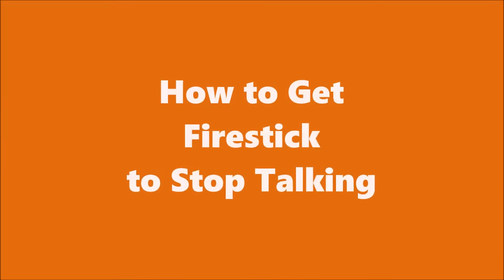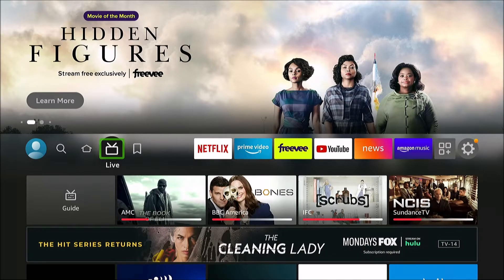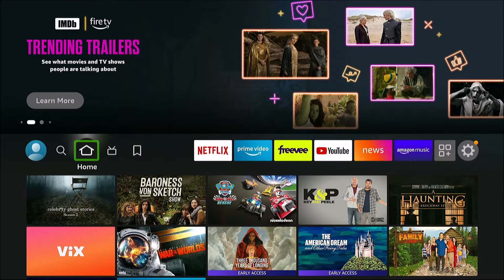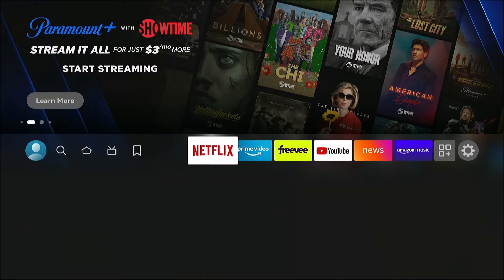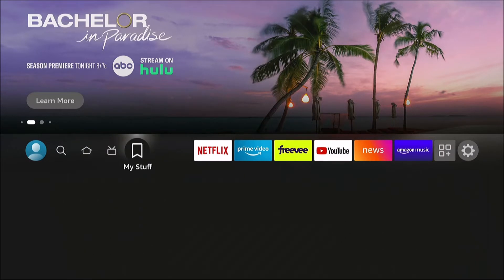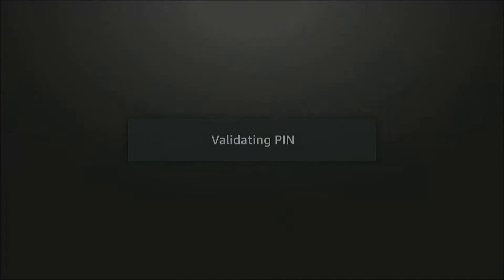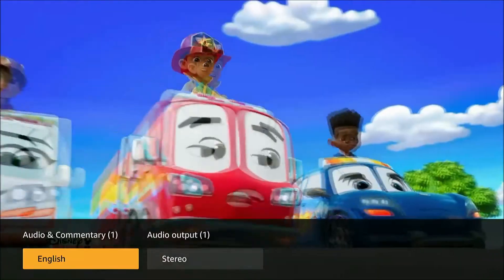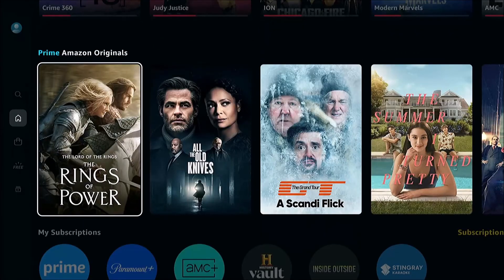How to Stop Fire TV from Talking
Got a problem with your Amazon Firestick talking to you? There are two possible reasons why the Firestick is unexpectedly talking to you. I will show you how to fix both problems in this video.

00:00 Intro
00:41 Turn Off Talking when Selecting Menus
01:50 Turn Off Audio Descriptions